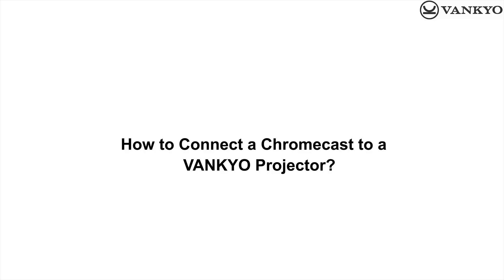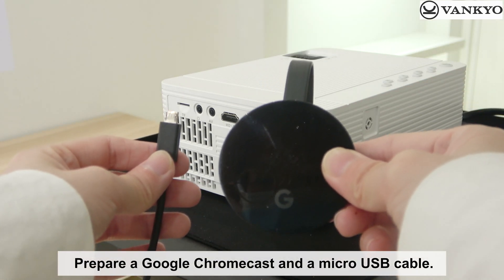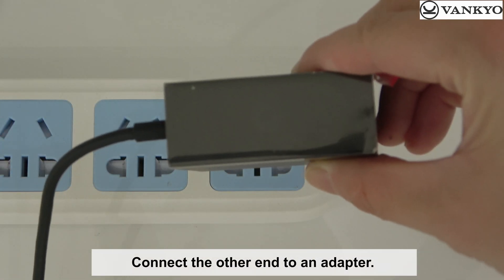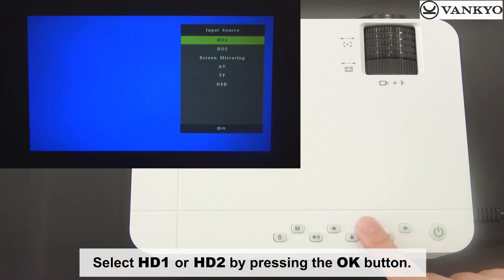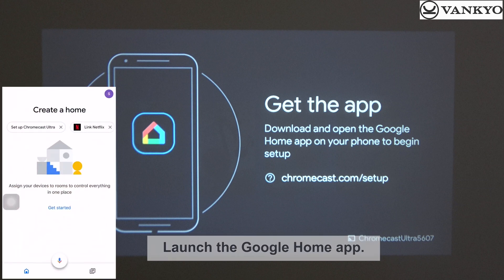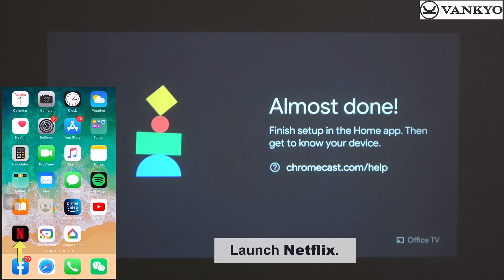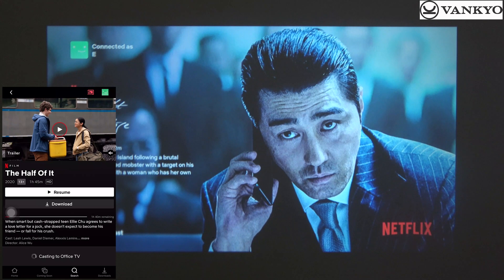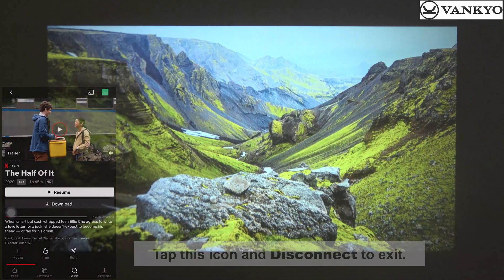How to Connect the Google Chromecast to a VANKYO Projecotor to Watch Netflix Videos?